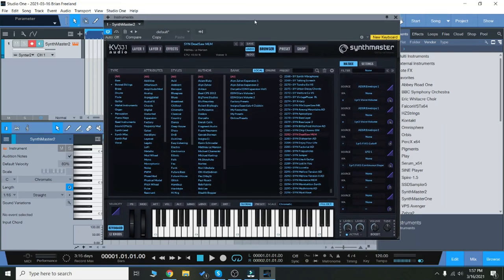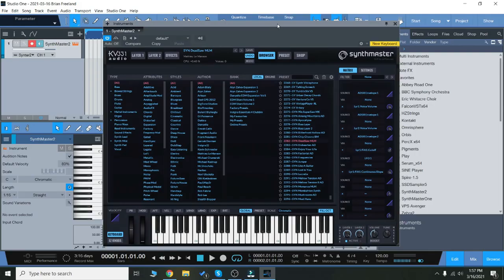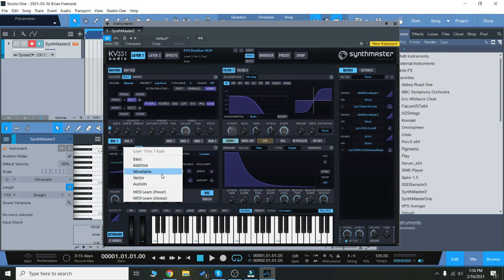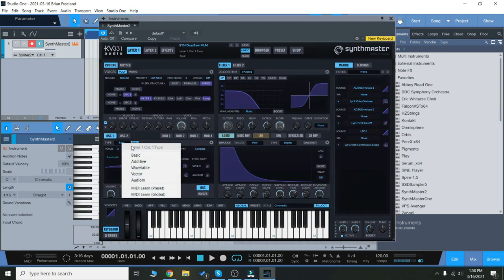Checking out Synthmaster 2 9!!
We'll quickly check out some of the presets and features of this massive soft synth plugin!